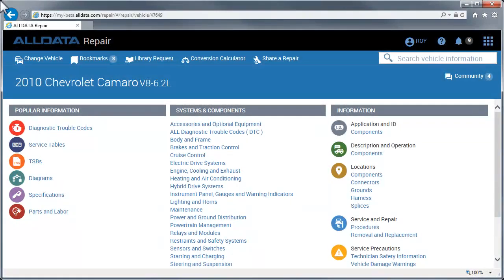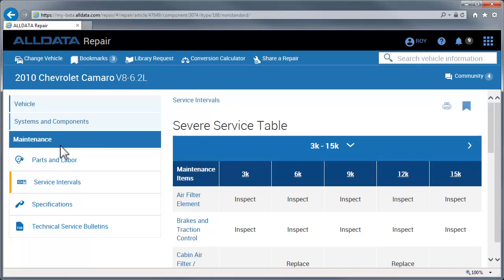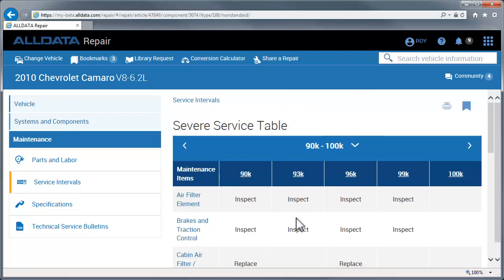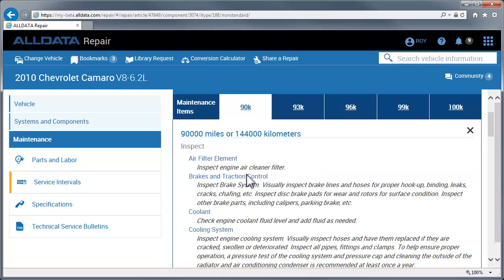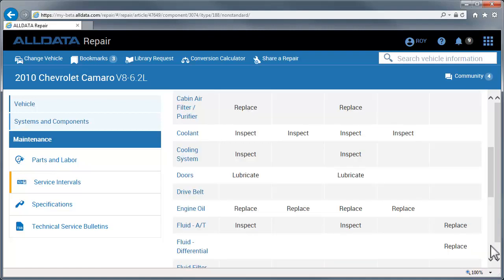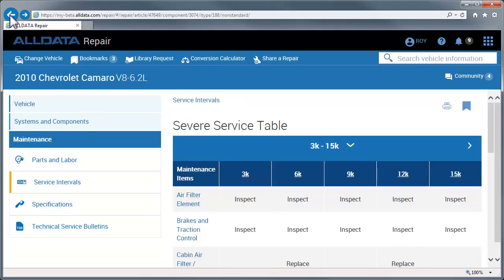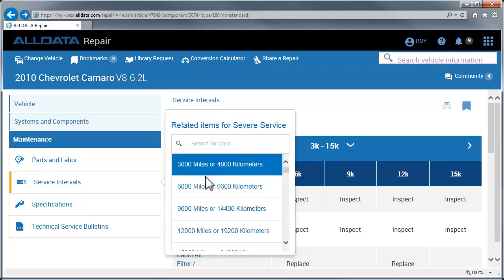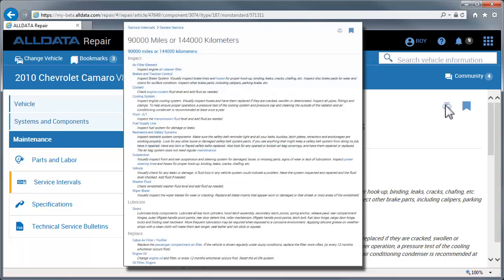ALLDATA Repair & Collision Using Service Interval Tables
In this quick tutorial we demonstrate how to use Service Interval Tables in Repair. These are a great tool to educate vehicle owners on the OEM recommended work being performed or the work to be performed on their next visit.